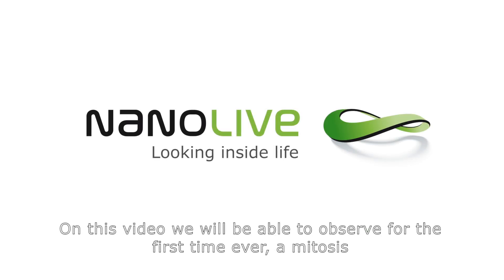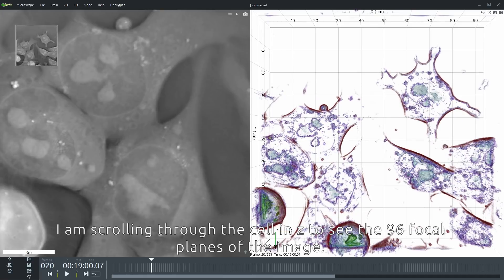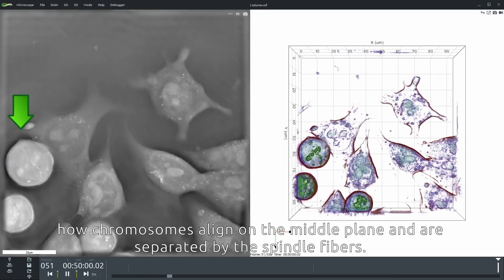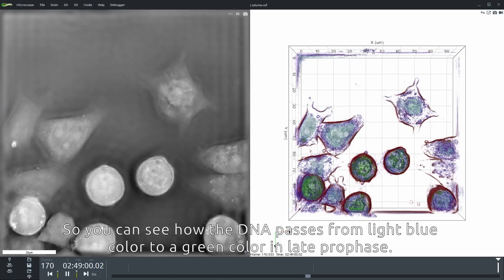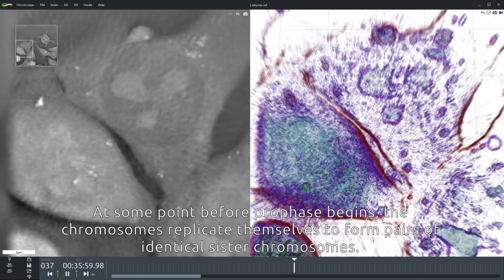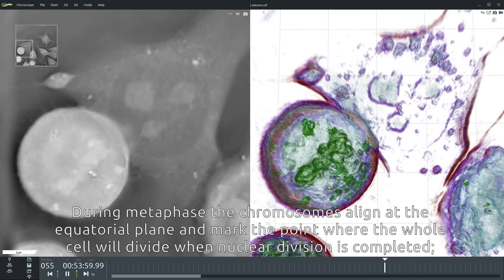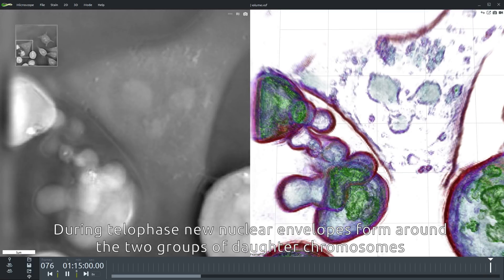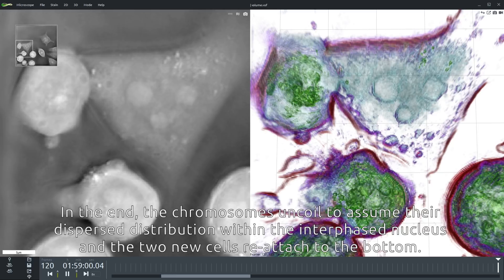Mitosis mouse ESCs